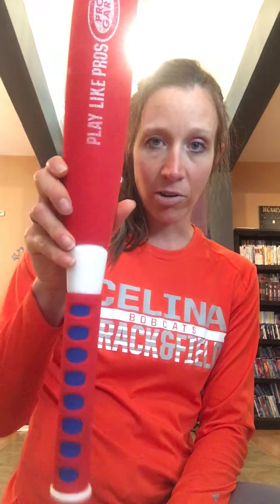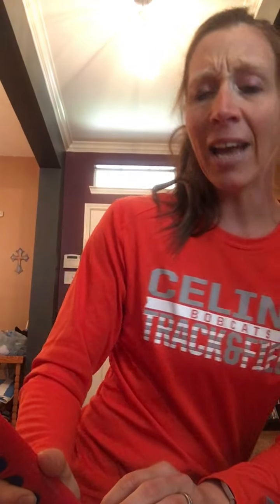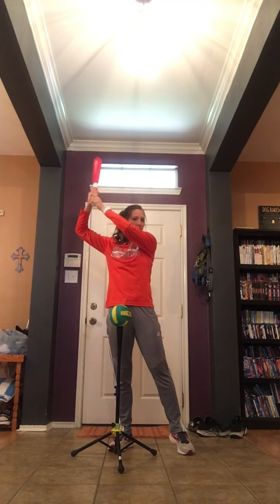Baseball/Softball Skills: Batting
This video gives a basic breakdown of a batted swing, starting with grip and placement over a plate or batting tee. Concepts will also include different drill practices and indications for advanced skills.